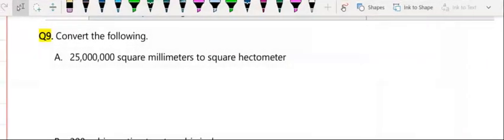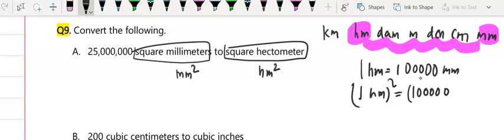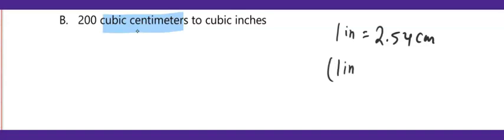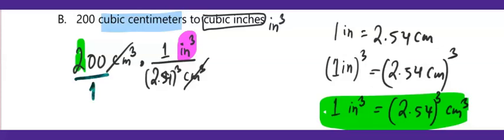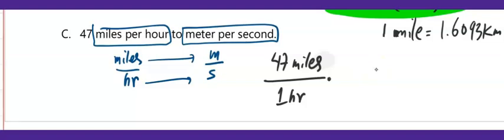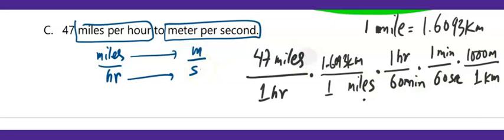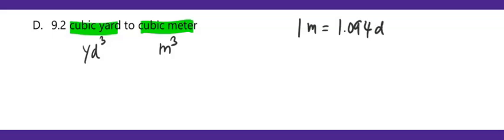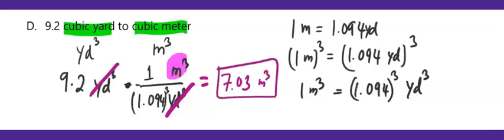Q9 MGF 1130 RFT1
This is the solution for Q9 from Reivew for the Modules 1 and 2 test.

Timestamps
00:00 Question 9A
02:49 Question 9B
04:52 Question 9C
08:19 Question 9D